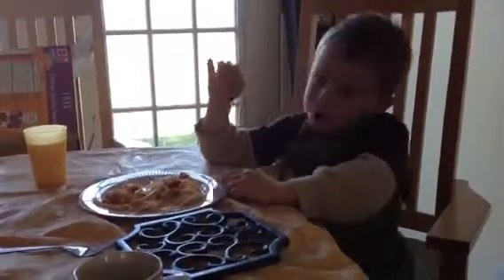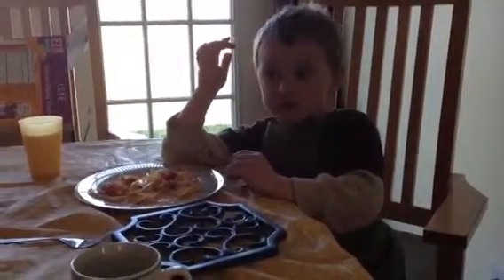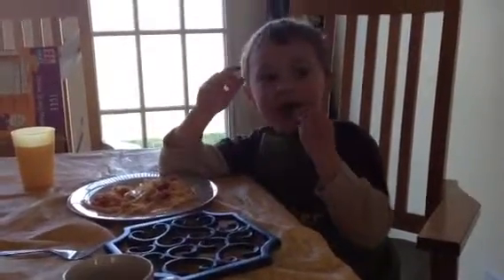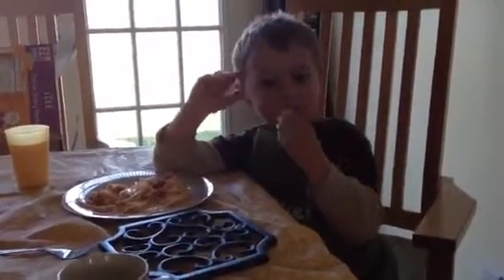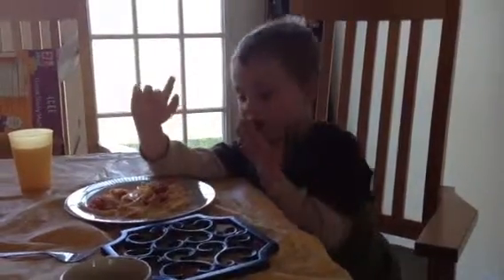Jake on how to make chicken parm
My little chef